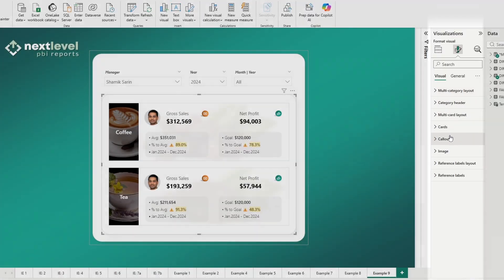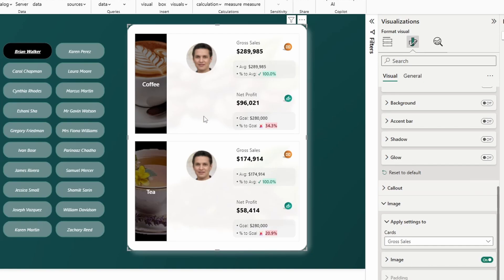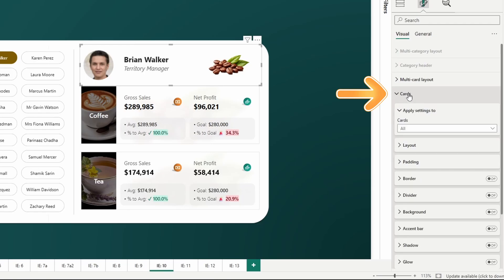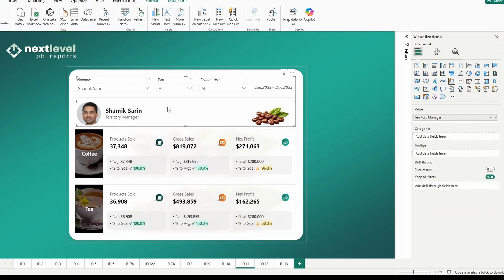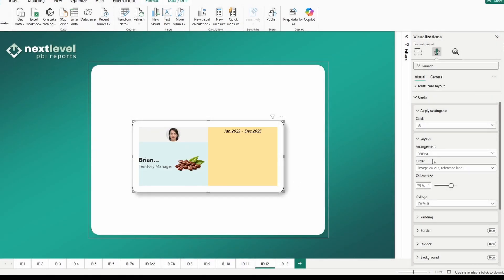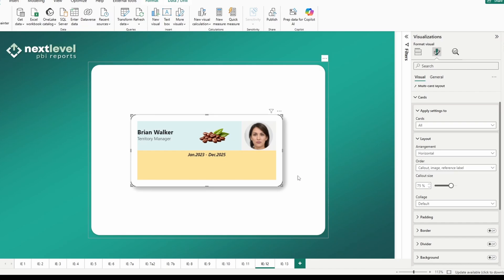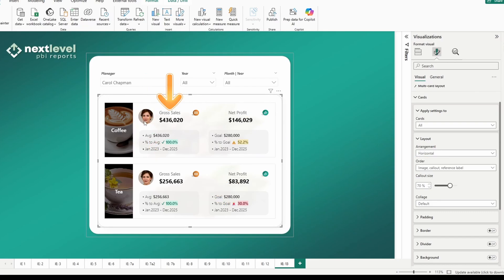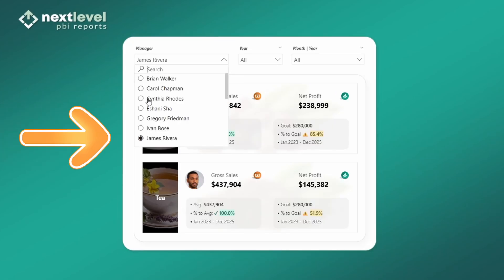Advanced Power BI Card Design | Pro Layouts and Hero Images (2026 Update)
🔥 Advanced Power BI Card Design
This is Part 3 of a free four part Microsoft Power BI New Card mini course.

In this video, we move beyond the basics and intermediate techniques and focus on advanced layouts, design patterns, and hero image use cases that professionals use to build production ready KPI cards.

The Power BI Card updates released in November 2025 were some of the biggest changes we have seen in years. This series is designed to remove the overwhelm and show you how to use those updates intentionally, not randomly.

Each video in this mini course builds on the last. You learn not just how to format Power BI Cards, but why specific design decisions improve clarity, visual hierarchy, and overall user experience.

If you want your Power BI Cards to look clean, modern, and professional, this is where things level up.

🎯 WHAT YOU’LL LEARN IN THIS SERIES:
✅ How padding works and exactly where to control it
✅ Card arrangement types, order, callout sizing, and collage behavior
✅ Multi-card layouts and formatting
✅ Multi-category layouts and formatting
✅ Category header layouts and formatting
✅ Reference labels and layouts
✅ Conditional formatting using colors and visual icons
✅ Where to upload images and enhance them using the new image formatting options
✅ How to incorporate hero images with real-world use cases

🎬 In the final video, we build a clean, modern, pro-level Power BI Card from scratch, step by step — so you can apply everything you’ve learned.

🚀 EXPLORE MY COURSES AND PRODUCTS:
Take your Power BI UX/UI skills to the next level: (Bundle Both & Save!)

🔥 14 Days to Mastering Power BI UX/UI Design
A self-paced, three-phase program that teaches you how to design intuitive, modern Power BI reports in just 14 days.

🎨 The Next Level Power BI UX/UI Design Toolkit
A professional-grade collection of Power BI backgrounds, color-blind-friendly themes, icons, and design assets to help you build beautiful dashboards faster.

💬 Comment with questions or your favorite tip.
📤 Share this with your Power BI team or LinkedIn network.